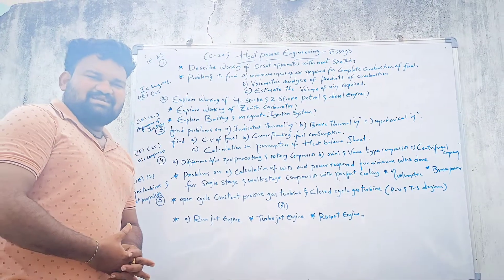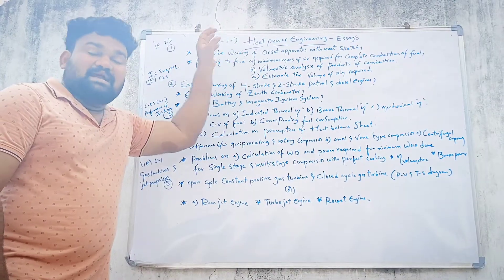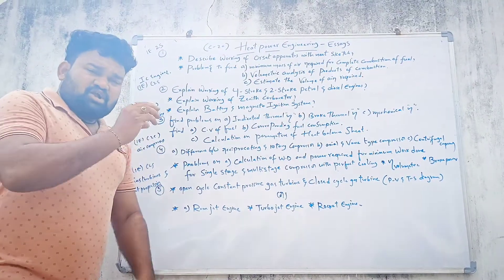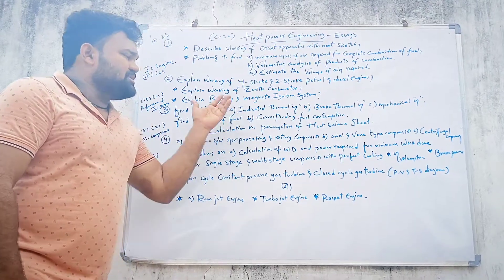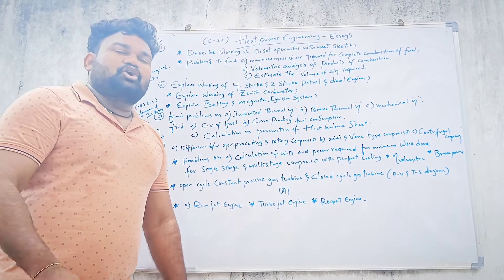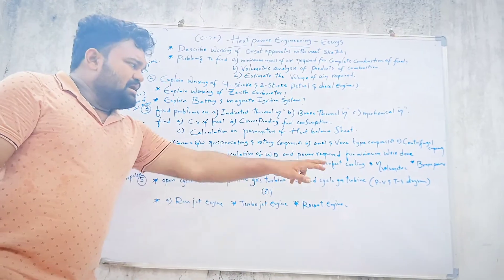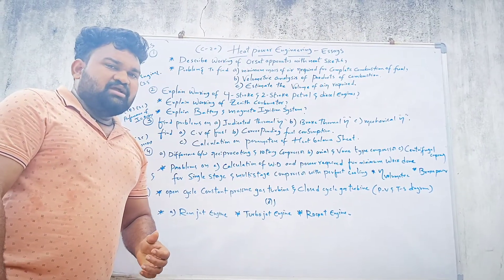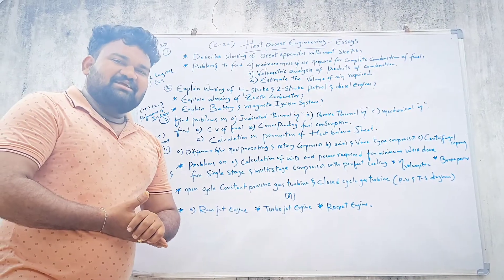Heat power engineering C-20 how to pass easily with essays@mechanicaltechtelugu8558